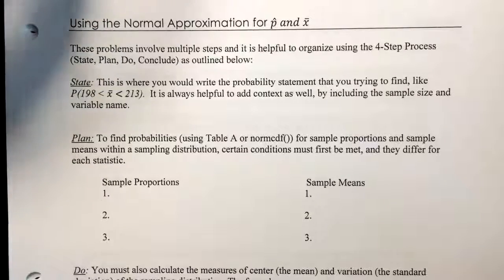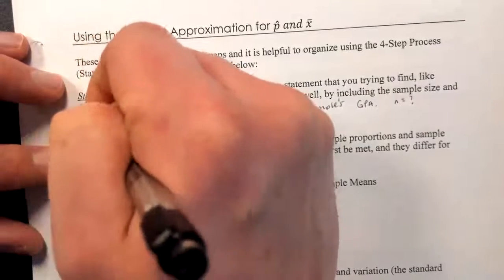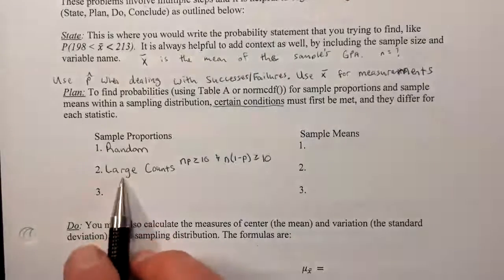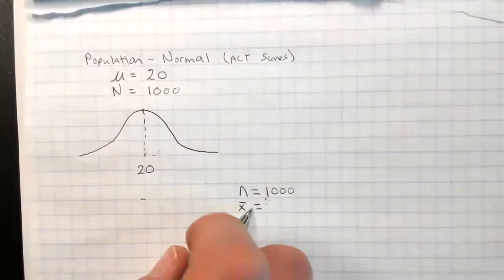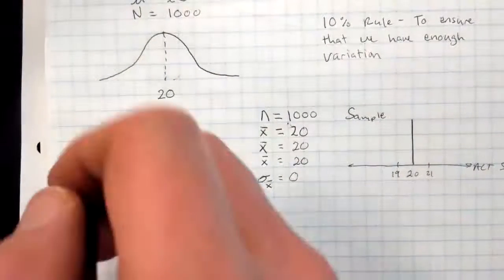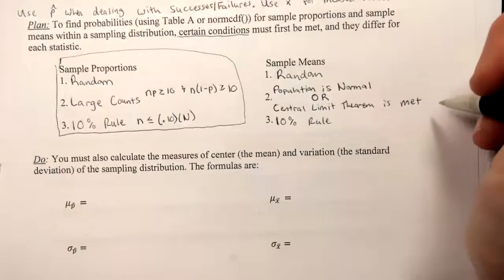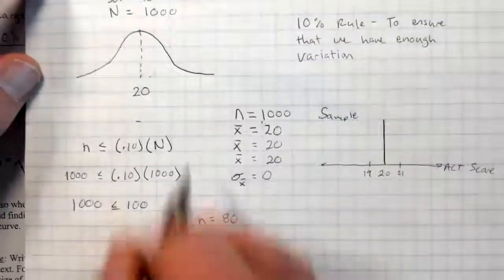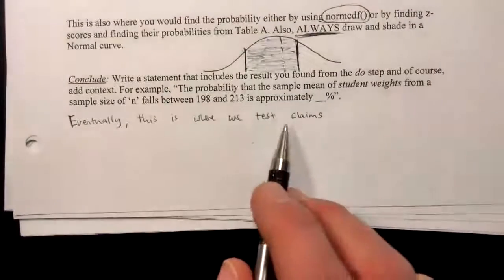Four Step Process